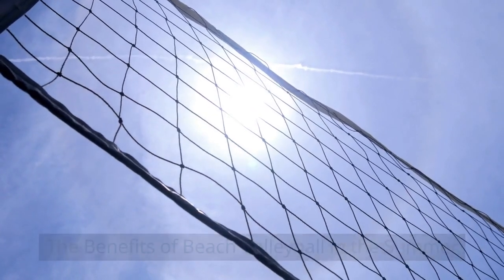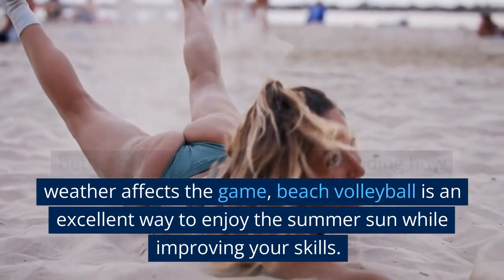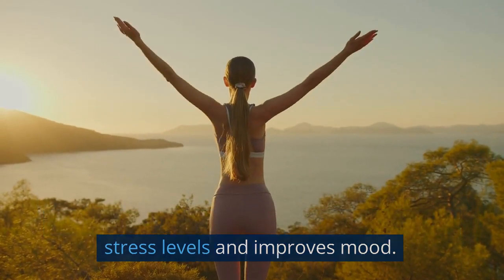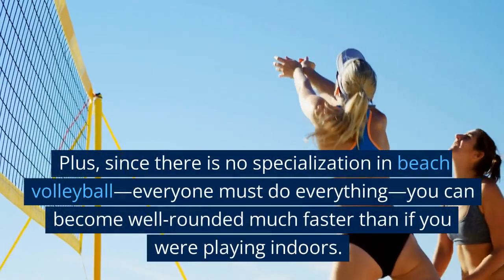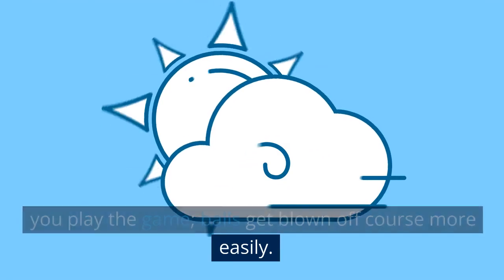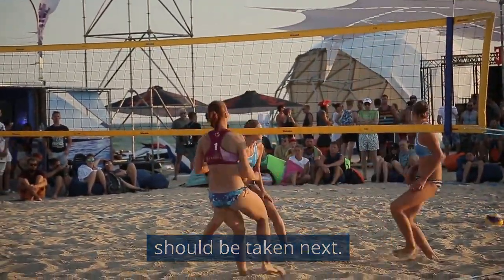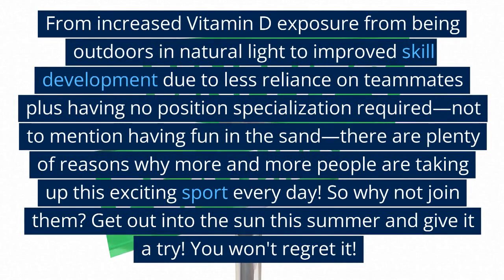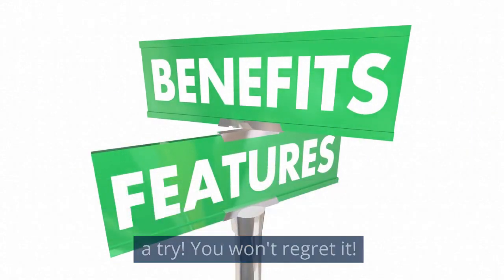Benefits of Beach Volleyball (Like and Subscribe!!)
Advantages for beach volleyball over indoor volleyball this summer!